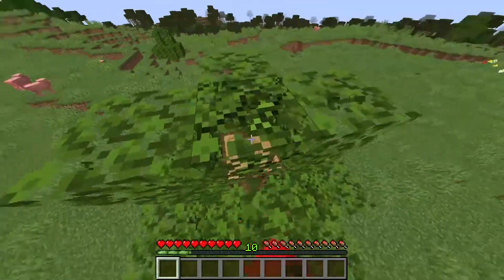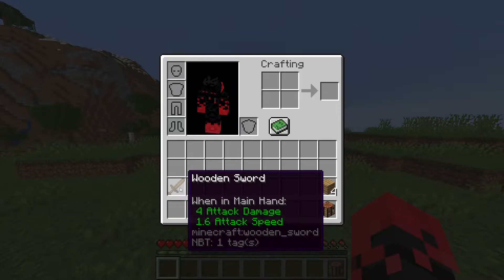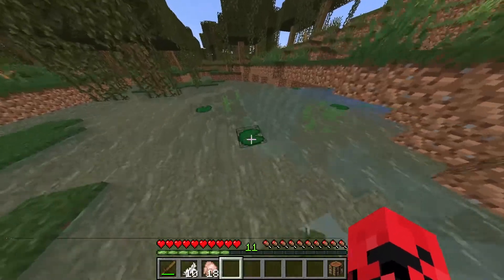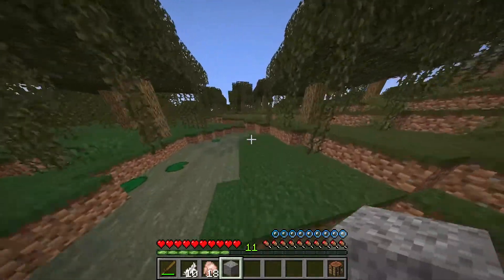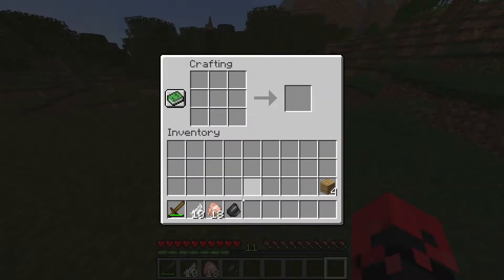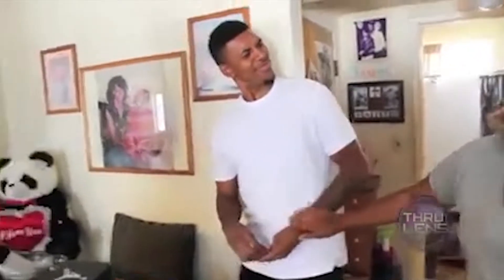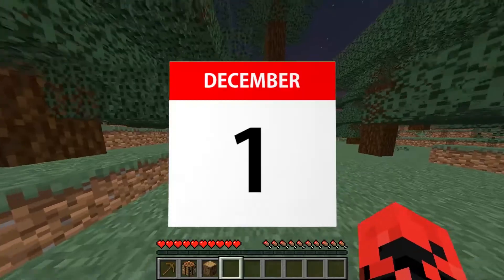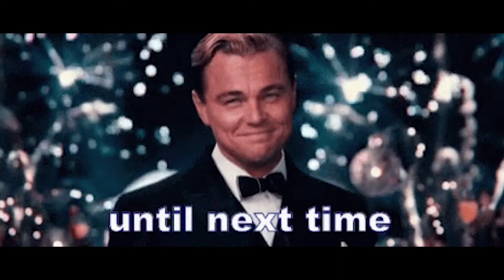How To Make Arrows In Minecraft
In this video I'll be showing you How To Make Arrows In Minecraft. This should work on any platform and version of Minecraft. Yes, it will be the same on PC, PS4, PS5, Xbox 360, Xbox One, Xbox Series X, Xbox Series S, Mobile, Nintendo Switch and whatever else may exist (Microsoft, Java, Education, Pocket Edition and others).